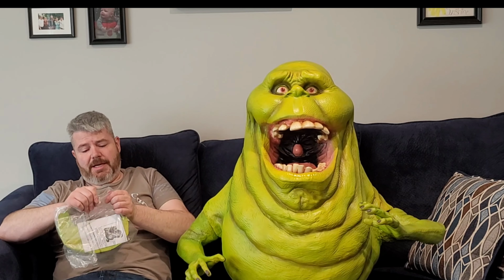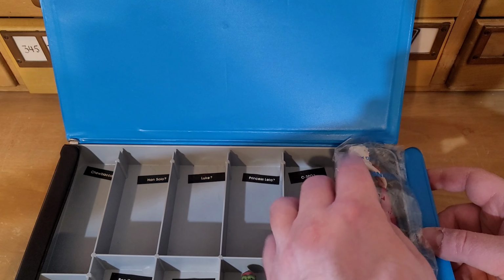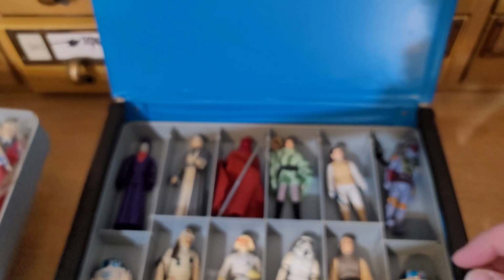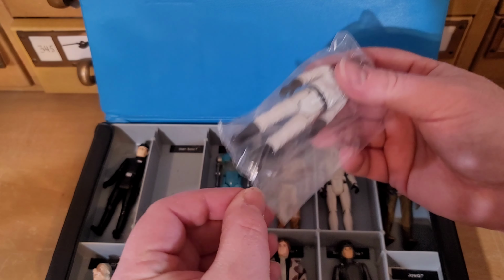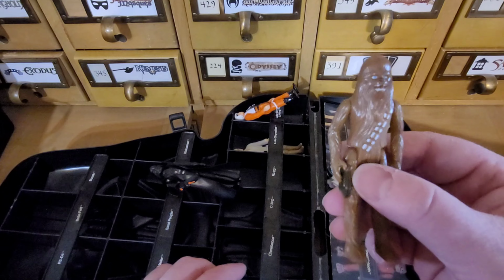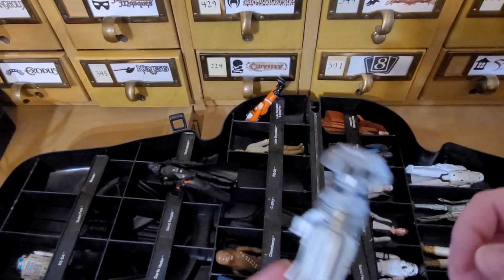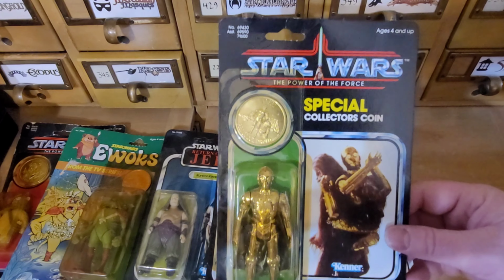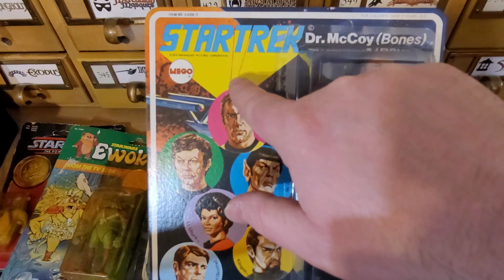Vintage Carded & Loose Star Wars Collection & a Mystery Box was Delivered. Hes an Ugly Little Spud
Let's take a deeper dive into the Star Wars Figures from the Iowas Collection, oh and Everyones favorite Focused, Non-Terminal Repeating Phantasm or a Class 5 Full-Roaming Vapor is here to chill.

🔥🌳Magic: The Gathering collections💀💧☀️
🤖Vintage Toys🦸
🧟Role-playing Games🐉